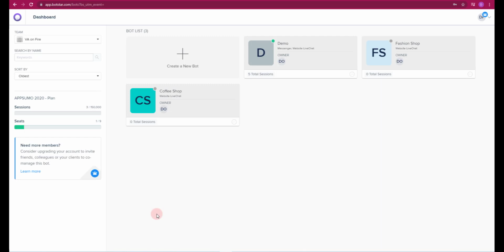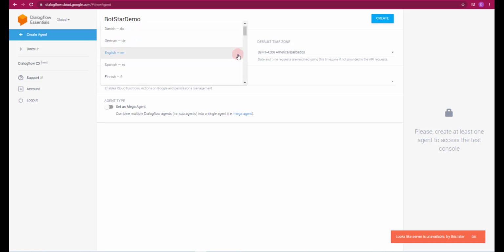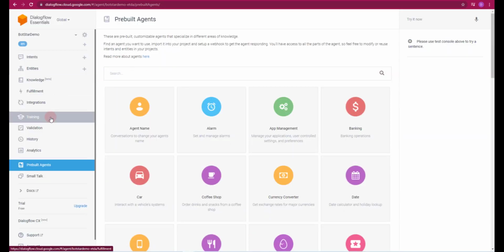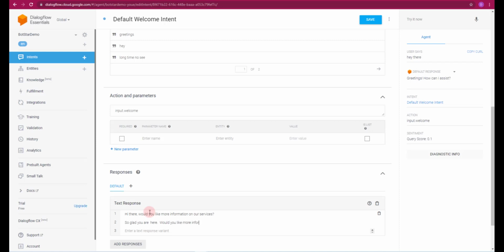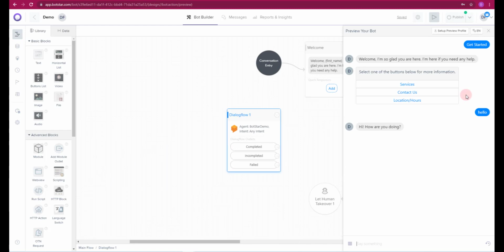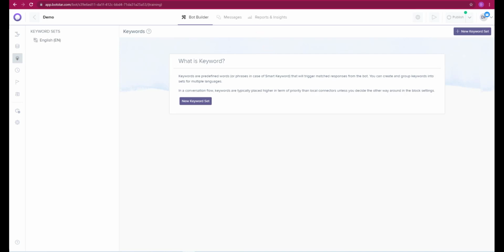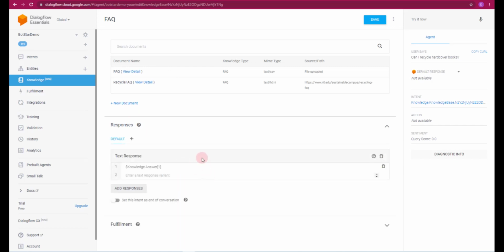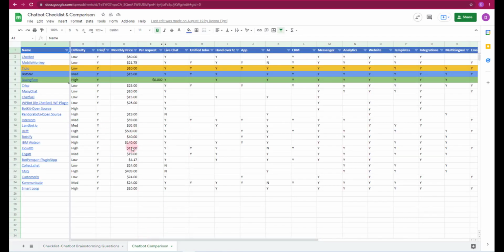Chatbot Software Video 4: Dialogflow and BotStar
This is the 4th of 4 videos in this mini-series on Chatbot Software.
I will walk you through the steps on how to prepare for the building of a chatbot.
Then I will walk you through 3 different SaaS products so you can see how they work from the inside.
If you are undecided about using a chatbot, this video series will help you determine if a chatbot is a right choice for you and your business.
If you follow along with the videos and work through the process, it will help you gather all the information you will need to build a chatbot whether you do it yourself or hire an outside company.

Video 1 - Chatbot Software Introduction: I will walk through the steps on how to prepare for building a chatbot

Video 2 - Basic Demo on how to use Tidio: I will walk you through how to build the basic chatbot we learned about in the first video in Tidio along with how to set up and use their Live Chat feature.

Video 3 - Basic Demo on how to use BotStar: I will walk you through how to build the same (or very similar) chatbot from video 2 in BotStar along with how to set up and use their Live Chat feature.

Video 4 - Basic demo on how to use Dialogflow: In this video, I will walk you through the basics of Dialogflow, how to build a FAQ bot, how to connect to other software such as BotStar.  I will end the video with a quick review of this mini-series.